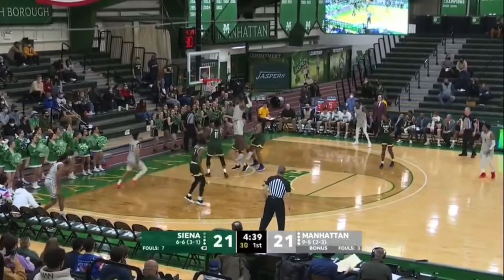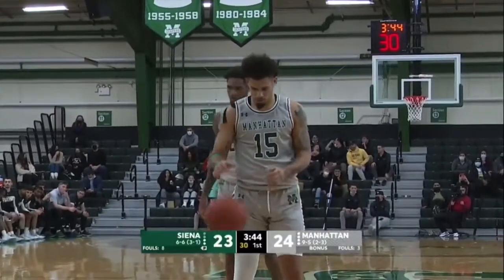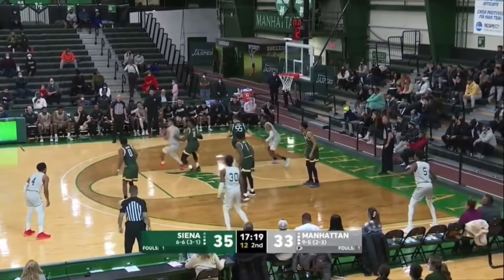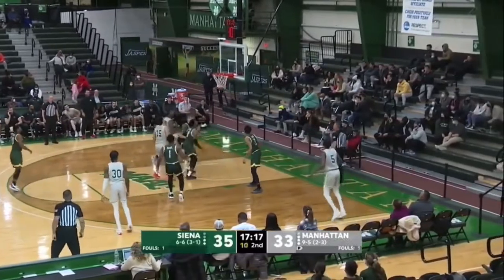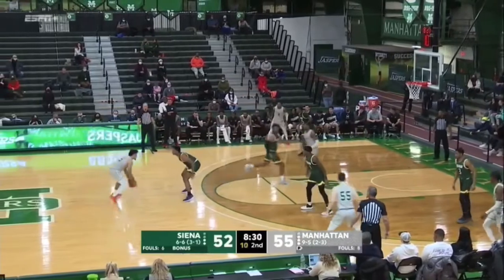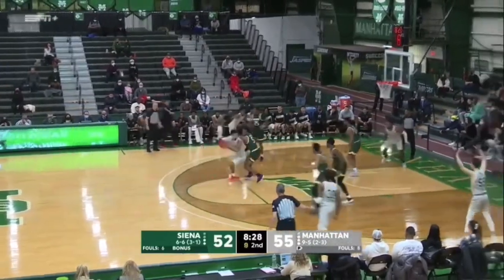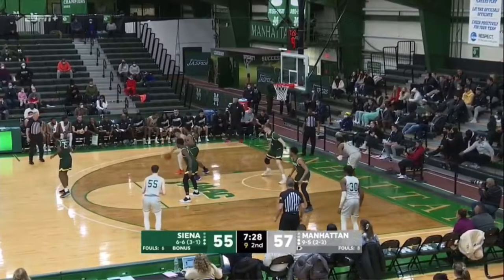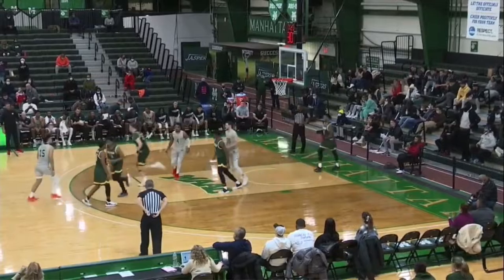Jose Perez vs Siena-Basketball Highlights